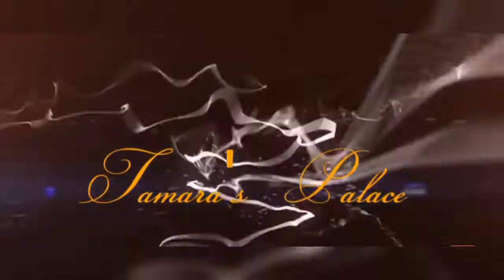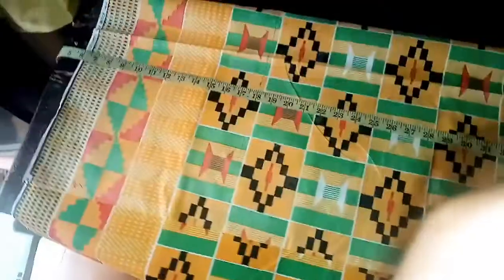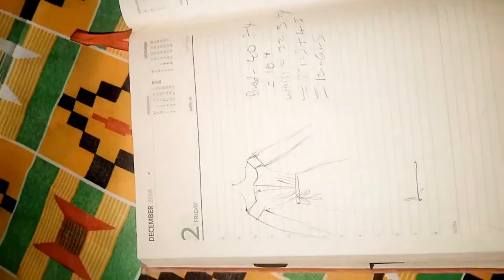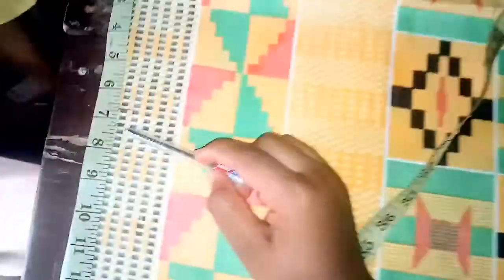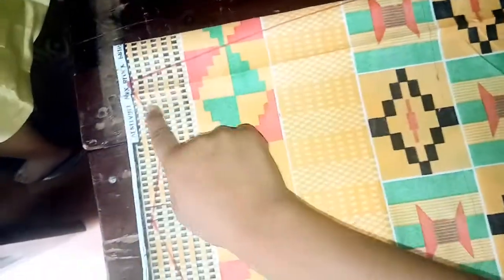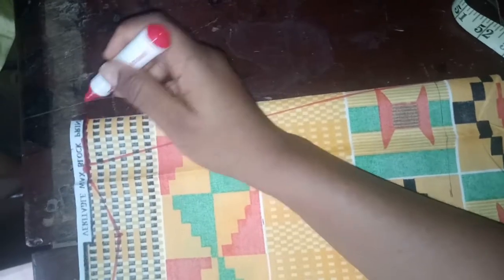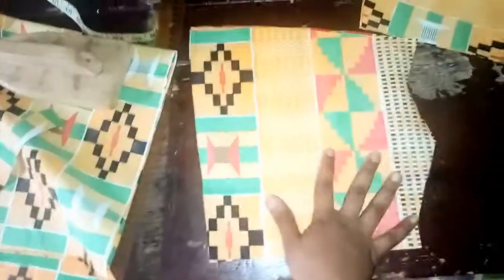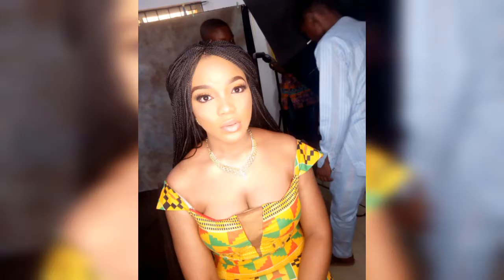Making an illusion neckline without patterns. Freehand cutting.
Hi ROYAL ENTREPRENEURS I am Tamara, welcome to Tamara's Palace kingdom of Queens who are aiming to be millionaires through entrepreneurship.
   I am a fashion designer and my goal is to help entrepreneurs especially fashion designers, tailors e.t.c to manage their business well and key into the millions hidden in the fashion industry.
    Take note that every tip I give may be tailored to the fashion industry but applys to all industries.